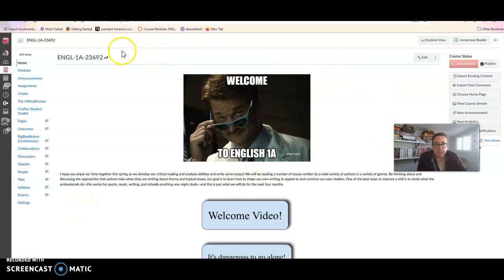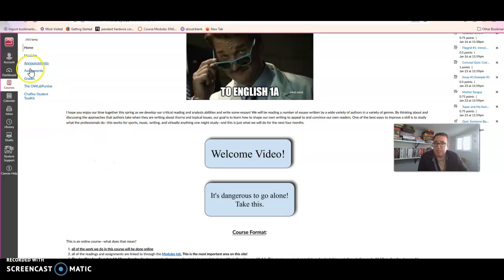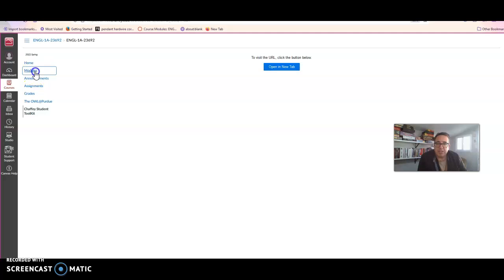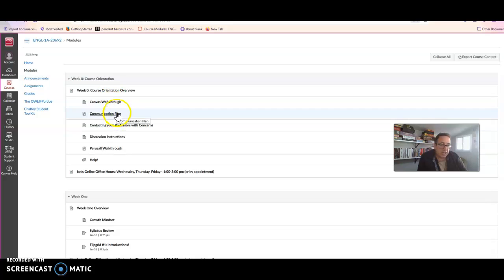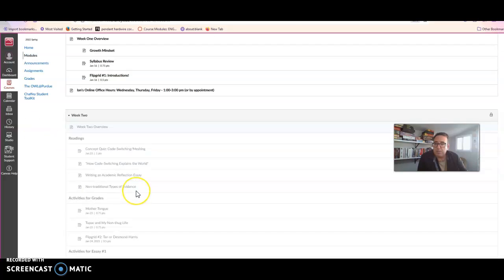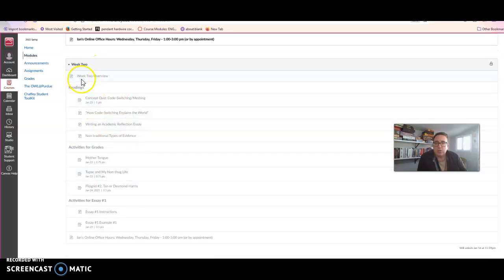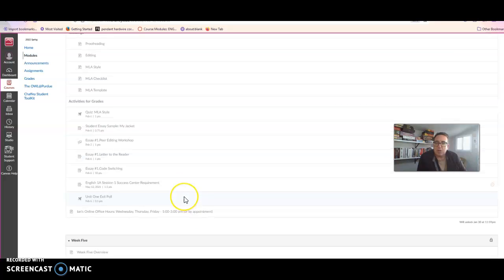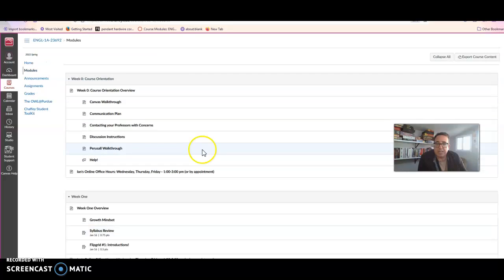ENG 1A.SP22.Canvas Walkthrough